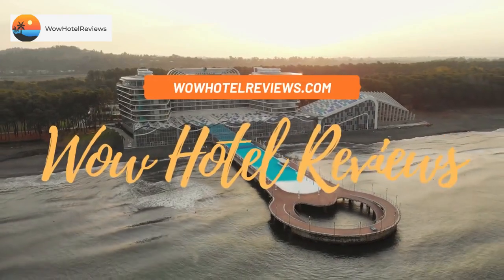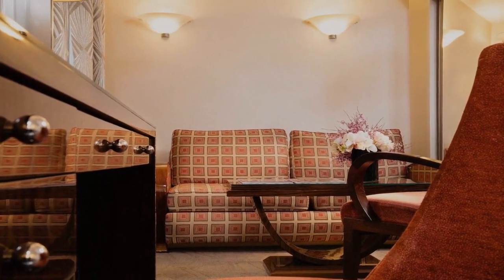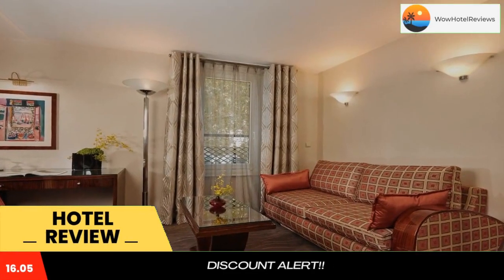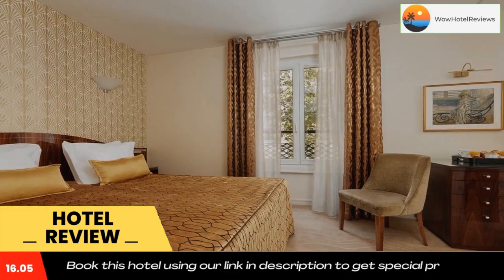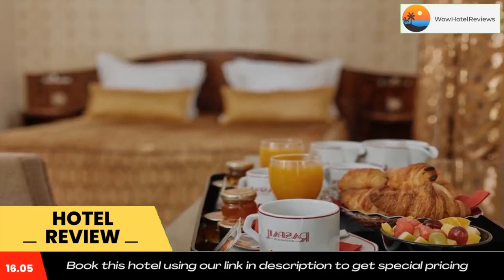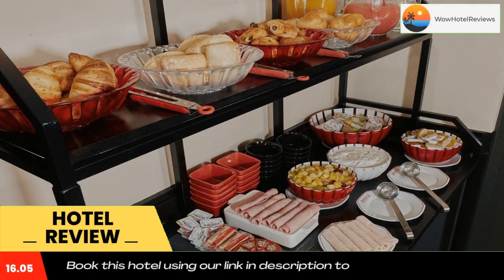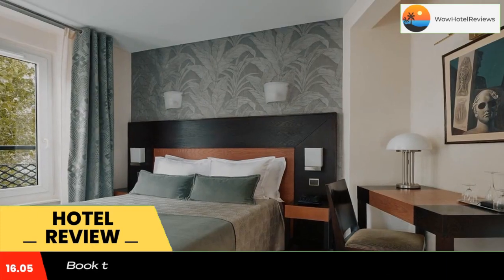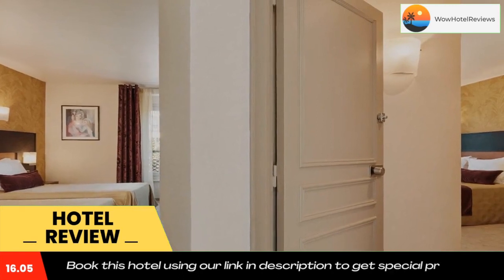Hôtel Raspail Montparnasse Review - Paris , France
Hôtel Raspail Montparnasse

 Hôtel Raspail Montparnasse
Located next to the Jardin du Luxembourg, the Hôtel Raspail Montparnasse Hotel is a 2-minutes walk from Vavin Metro station. It offers rooms with a Art Deco decor.
Rooms at the Hôtel Raspail Montparnasse are equipped with a flat-screen TV and cable channels. They each have a private bathroom.
A buffet breakfast is served each morning in the hotel's cafeteria. Guests can also enjoy a continental breakfast in their room. Guests can relax in the lounge bar, which has a selection of refreshments. The hotel provides easy access to the Exhibition Park at Porte de Versailles and Saint Germain des Prés.